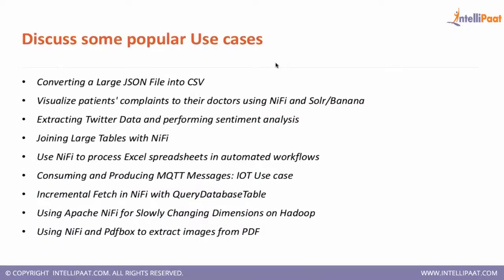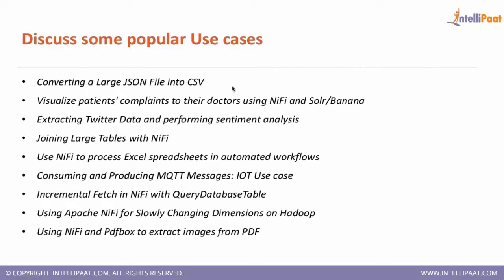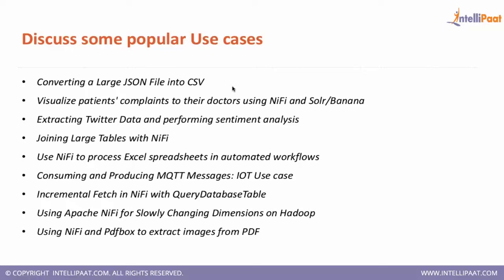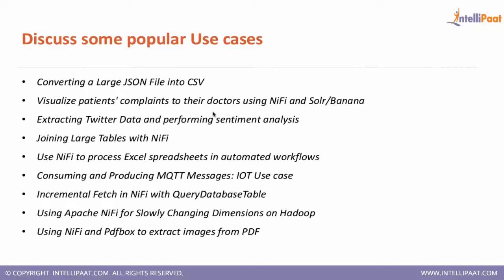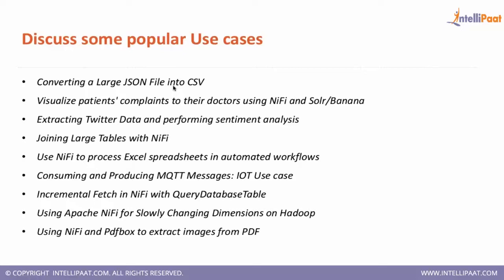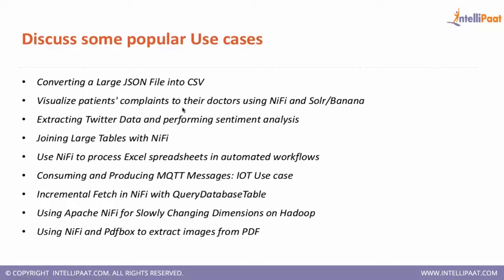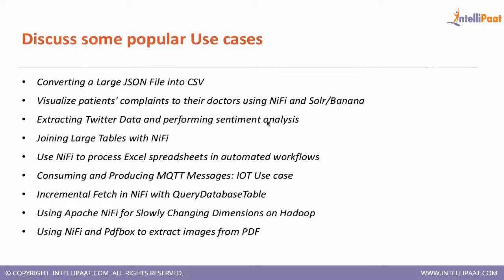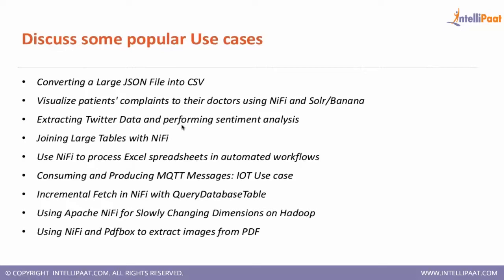Use Case in NiFi | NiFi Tutorial | Online NiFi Training | Intellipaat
This tutorial on NIFi is a snippet of various use cases of NiFi in various industries, where and how it fits in the requirement and how it is deployed.

Got any questions about NiFi? Ask us in the comment section below.

Are you looking for something more? Enroll in our NiFi training course and become a certified NiFi Expert It is a 16 hrs instructor led training provided by Intellipaat which is completely aligned with industry standards and certification bodies

Intellipaat Edge
1. 24x7 Life time Access & Support
2. Flexible Class Schedule
3. Job Assistance
4. Mentors with +14 yrs industry experience
5. Industry Oriented Courseware
6. Life time free Course Upgrade
Apache NiFi is finding rapid adoption among enterprises that want to make the best use of Big Data and transform it into business insights. NiFi is more used in sourcing and transforming data from databases and big data lakes. It works with disparate and distributed data sources. Taking the classroom training in Apache NiFi from Intellipaat will give you industry-relevant experience with hands-on Apache NiFi project sand skills to take on the best jobs in this domain.

This course will be covering following topics:
Take in the Hadoop Architecture and Hadoop fundamentals for amateurs

1.Introduction to big data, Apache Hadoop & NiFi
2.High level architecture of HDFS and MapReduce
3.Installation and cluster integration of NiFi
4.FlowFile Processor, Flow Controller in Apache NiFi
5.Database aggregating, splitting and transforming
6.Best practices in Apache NiFi configuration